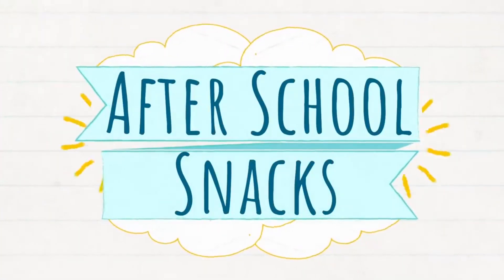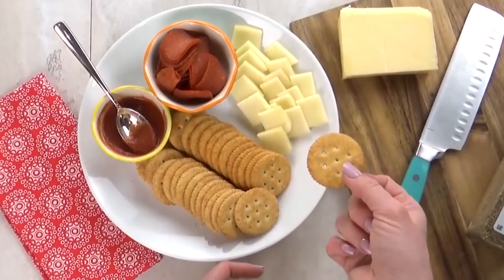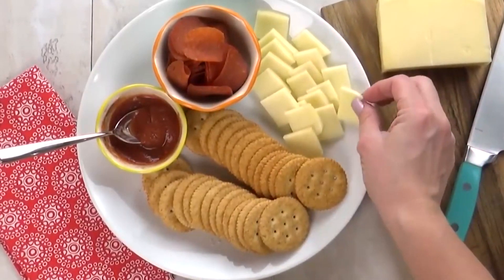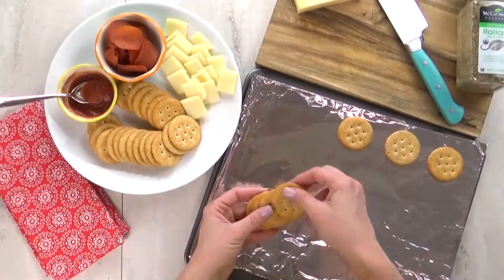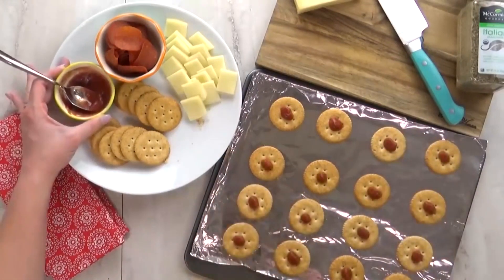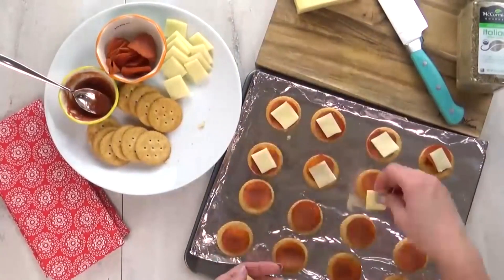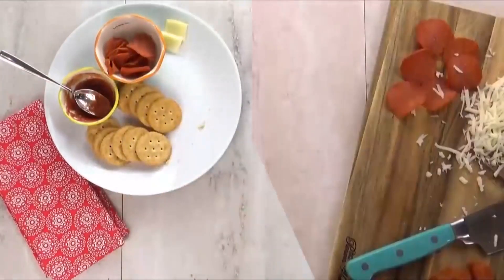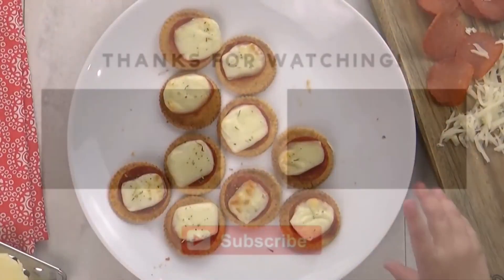Pizza crackers recipe|| Quick snack|| 2min pizza recipe.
Make this 2min pizza cracker recipe when you don’t have crust base, bread or no time to make the dough yet craving for some pizza. Kids love this snack. Easy to make and so quick - ready in a few minutes. A Easy cooking video.